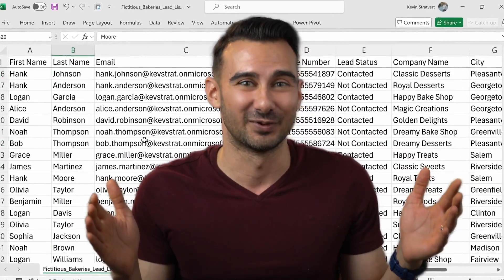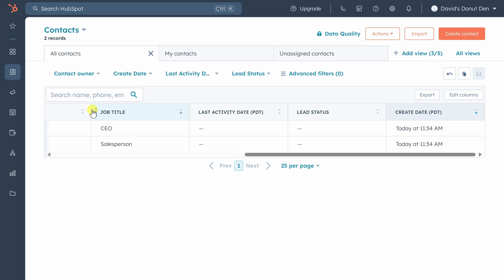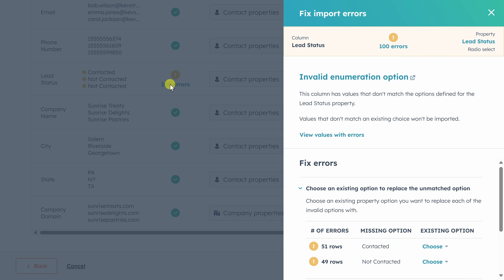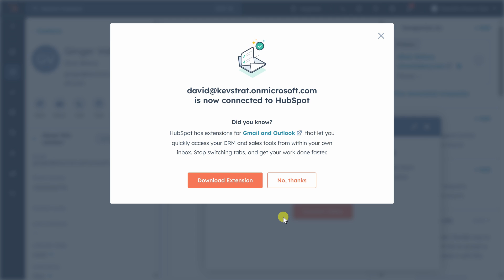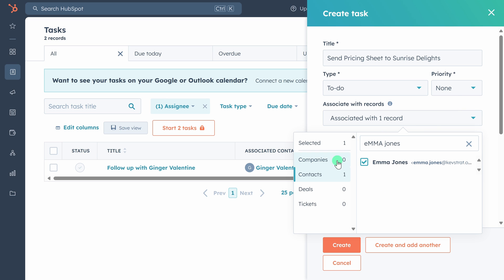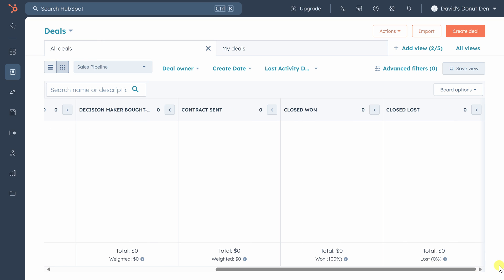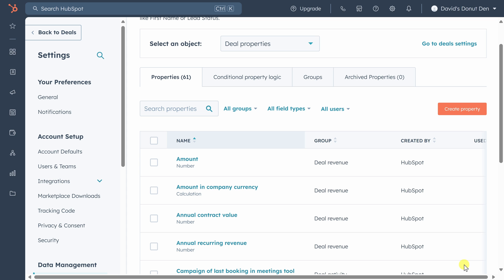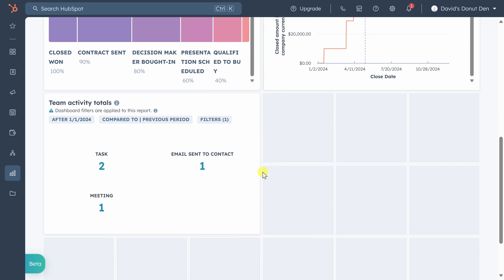How to Use HubSpot CRM - Tutorial for Beginners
Are you tired of managing leads with spreadsheets and missing out on sales opportunities? In this video, we’ll show you how to get started with HubSpot CRM for free, ensuring you never miss another follow-up again!

In this video, we cover:
✅ Importing and managing your contacts
✅ Sending emails directly from HubSpot
✅ Creating tasks and deals
✅ Managing your sales pipeline
✅ Forecasting your annual revenue

Whether you’re a small business owner or part of a sales team, this step-by-step video walkthrough will help you streamline your sales process and boost your productivity.

⌚ TIMESTAMPS
00:00 Introduction
00:39 Get HubSpot CRM
01:14 Contact management
02:17 Import contacts
05:04 Sending emails
08:10 Task management
09:29 Create deals
10:30 Sales pipeline
12:10 Customize properties
14:00 Reporting & forecasting
15:54 Wrap up